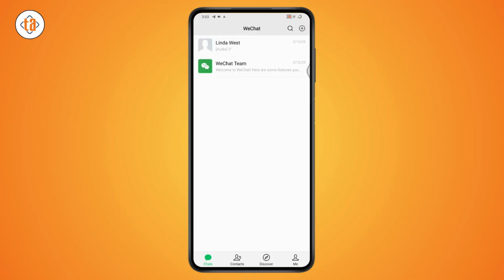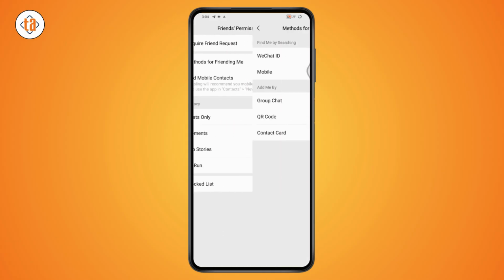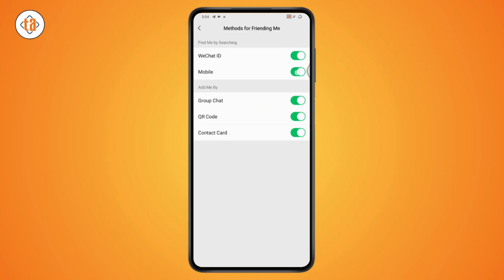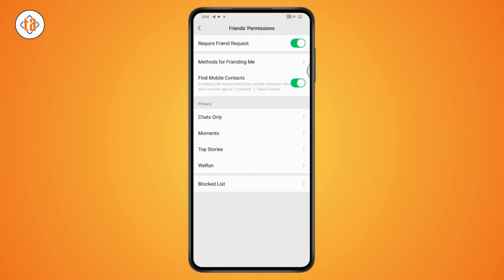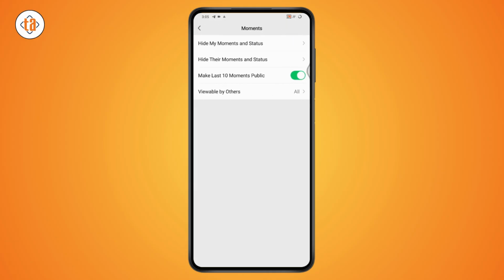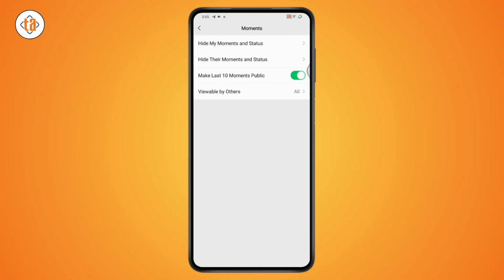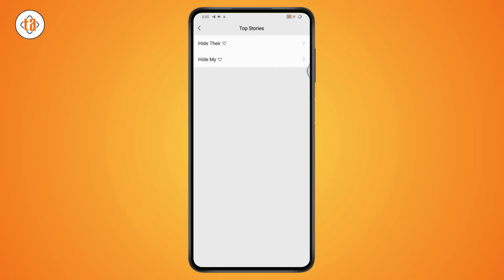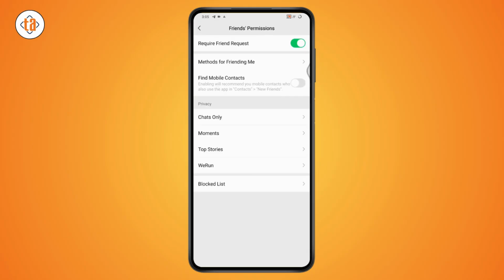How To Manage Privacy Settings On WeChat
how can i manage privacy setting on wechat
how do i manage privacy settings on wechat app
how can you manage privacy settings on wechat
how to manage privacy settings on wechat on android

If you want to manage your privacy settings on WeChat, here's a simple step-by-step guide you can follow!

0:00 - Introduction: How to Manage Privacy Settings on WeChat
0:02 - Open the WeChat App and Ensure a Stable Internet Connection
0:06 - Tap on "Me" at the Bottom Right Corner
0:09 - Go to "Settings"
0:12 - Select "Privacy" and Then "Friends Permissions"
0:16 - Tap on "Methods for Friending Me"
0:19 - Customize Settings: WeChat ID, Mobile, Group Chat, QR Code, Contact Card
0:24 - Toggle Off Options Like "Mobile" and "Group Chat" if Needed
0:29 - Go Back and Tap on "Find Mobile Contacts" — Turn it Off
0:34 - Tap on "Moments" for More Privacy Options
0:37 - Hide My Moments and Statuses: Select Specific Contacts
0:42 - Hide Their Moments and Statuses: Select Specific Contacts
0:46 - Manage Visibility for Past Moments: Last 3 Days, 1 Month, 6 Months, or All
0:50 - Tap on "Top Stories" to Hide or Show Stories
0:55 - Final Step: Successfully Manage Privacy Settings on WeChat